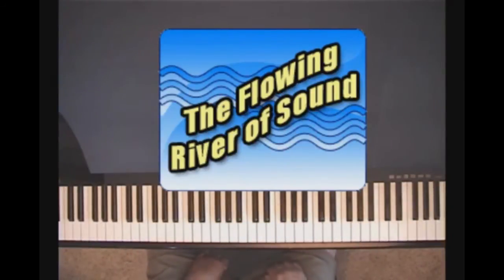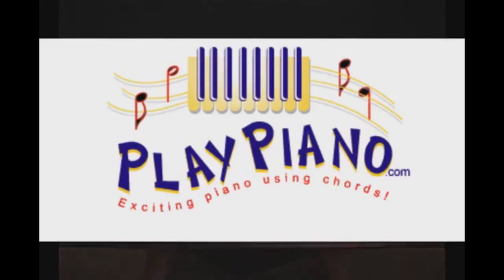Make Your Piano Playing Flow Like a River!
***For lots more good stuff on piano playing come on over to my and sign up for our free piano tips - "Exciting Piano Chords & Sizzling Chord Progressions!"

Here's a great little book on chords and chord progressions on Amazon

You'll learn piano chords galore and how to apply them when you play piano - major chords, minor chords, augmented chords, diminished chords, 6th chords, 7th chords, 9th chords, 11th chords, 13th chords, suspensions, alterations and more. Chords are the "missing link" in most piano lessons and you can learn them all easily. Learn piano playing and music theory at the same time - it will make your progress faster and you will understand music like you never have before.

If you are a beginner, or are willing to be a beginner so you learn music and piano from square one, the best possible thing you can do for yourself is to take Duane's CRASH COURSE IN EXCITING PIANO PLAYING. and listen to Duane explain why this course is the answer you have been looking for!

For a look at our online catalog of 200+ piano courses, please go

If you play the piano to some degree and can read simple music to some degree, you are invited to join my "Inner Circle". It's not for pure beginners and it's not for advanced piano players, but for the 90% who are somewhere in the middle. and watch the 2-minute video to see if it would be helpful to you.

If you are looking for intense, concentrated instruction for playing hymns and gospel songs, Duane is starting a private membership program for pianists serious about taking their playing to the next level.